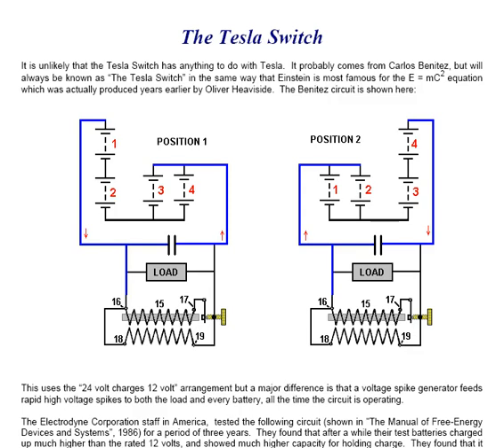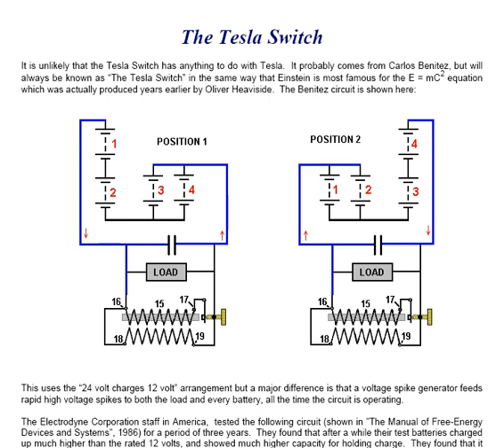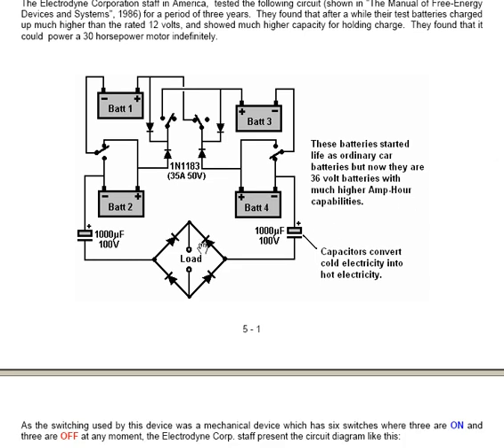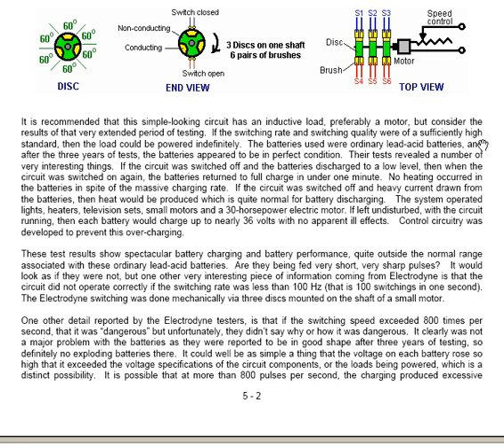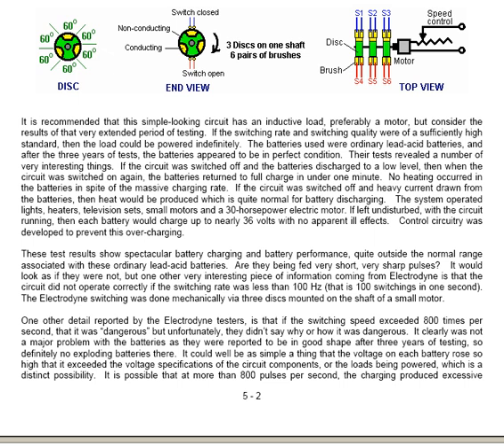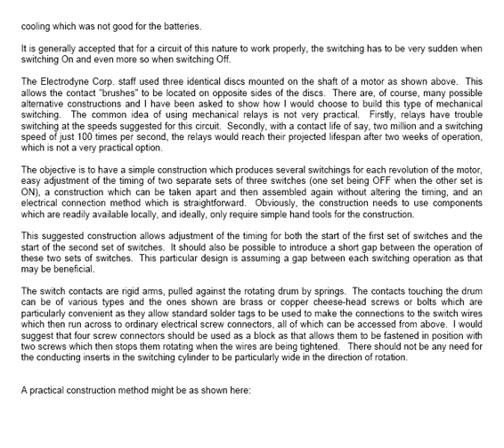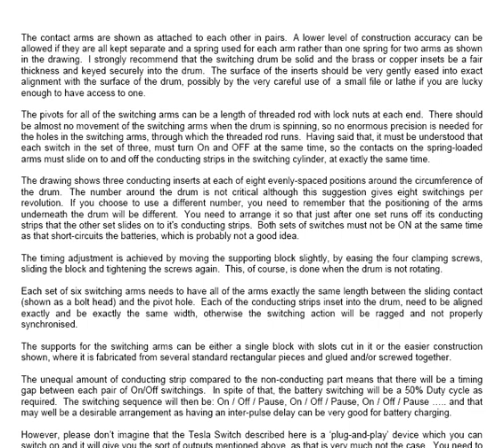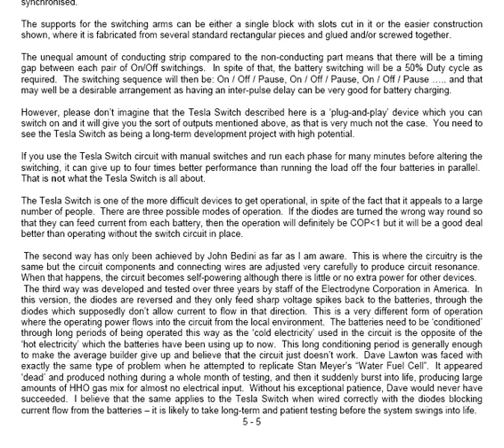The Tesla Switch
A self-powered system capable of driving a 30 horsepower motor.